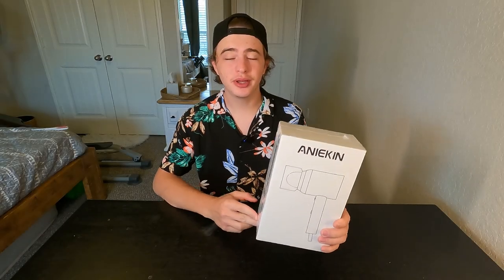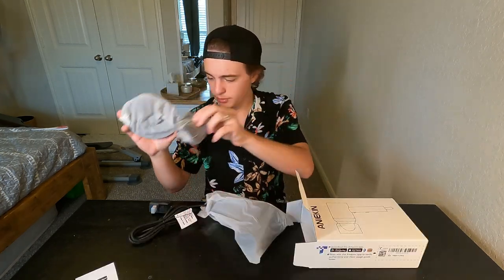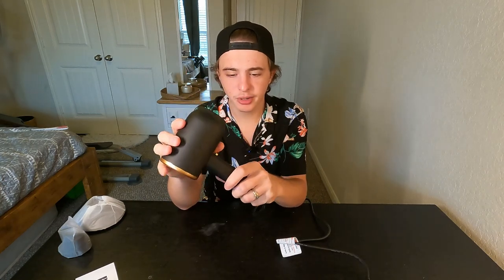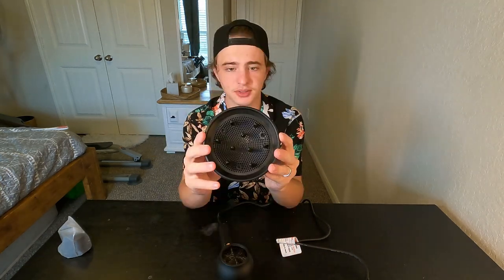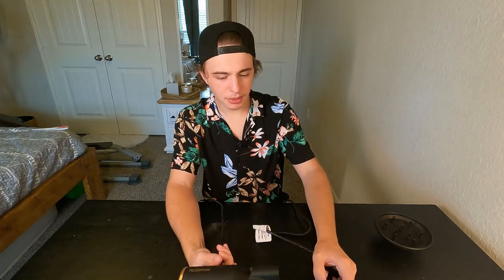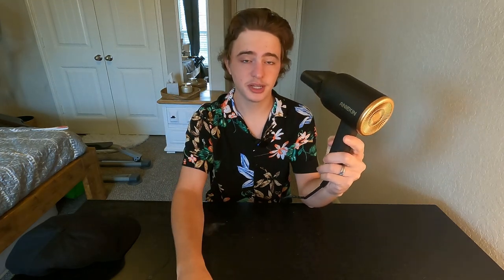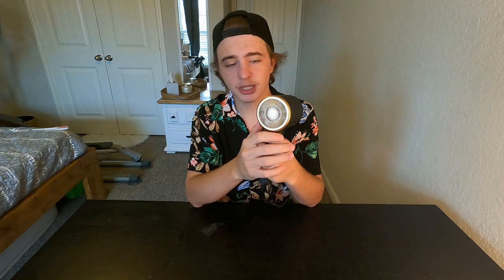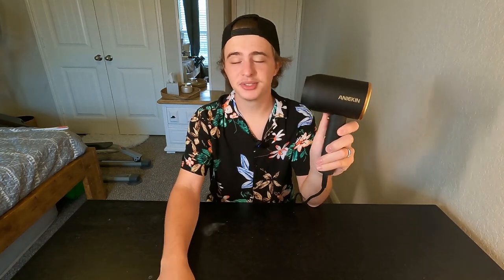Is The $24 Aniekin Hair Dryer Any Good?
Title on Amazon - ANIEKIN Hair Blow Dryer 1875W with Diffuser, Travel Ionic Hair Dryer, Constant Temperature Hair Care Without Damaging Hair, Black